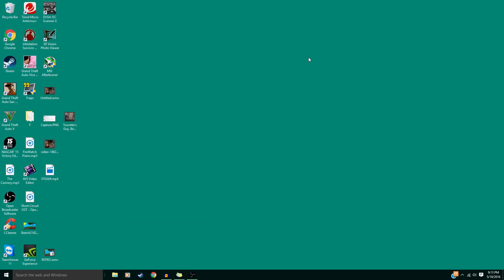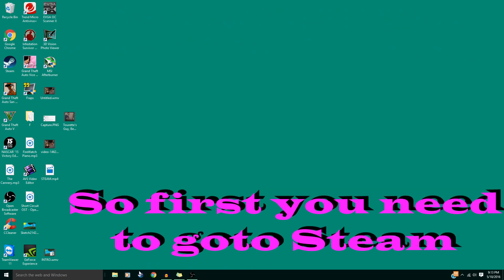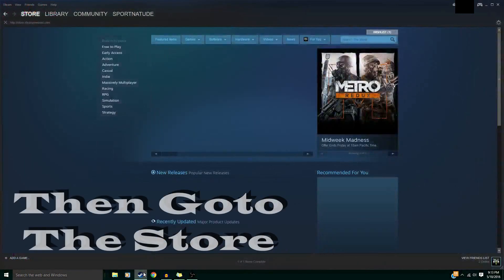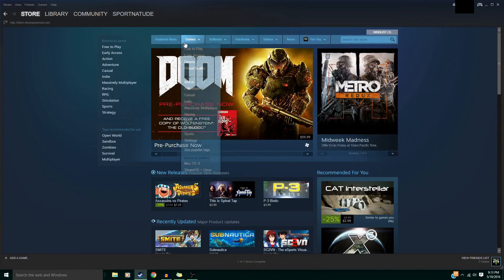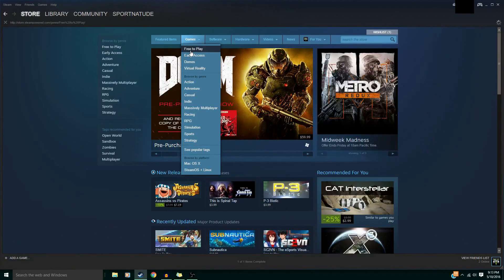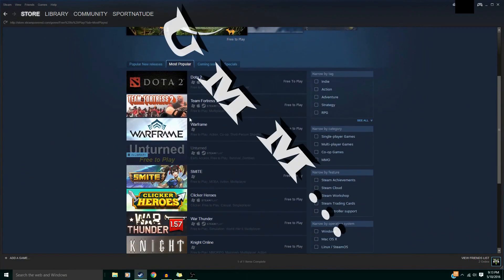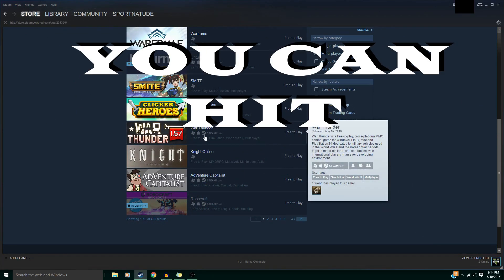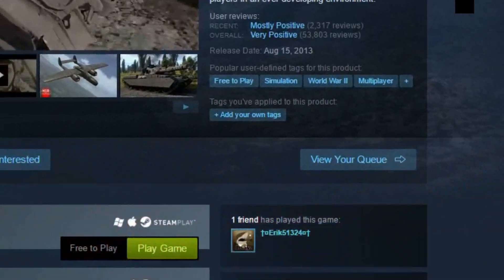HOW TO GET FREE STEAM GAMES!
Today I show you how to get free games on STEAM!